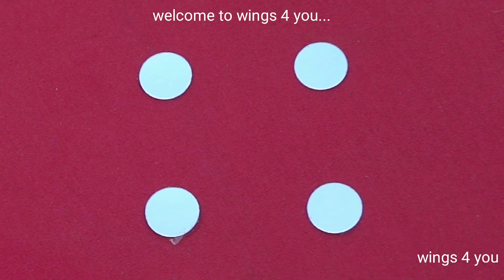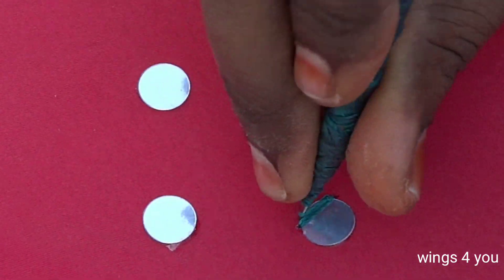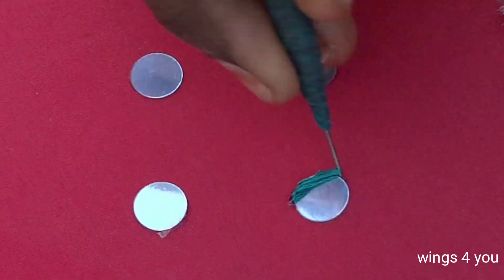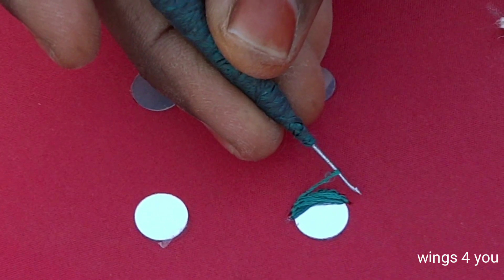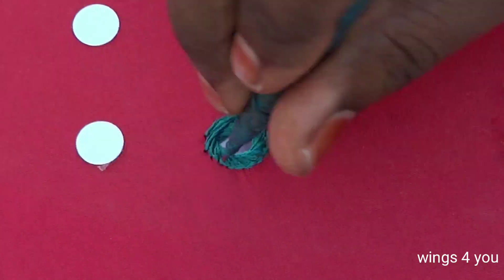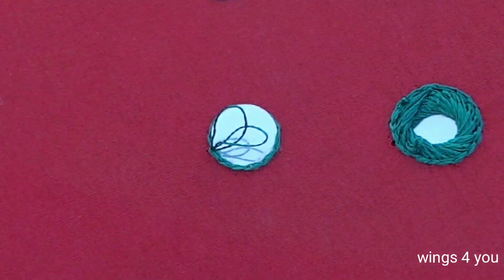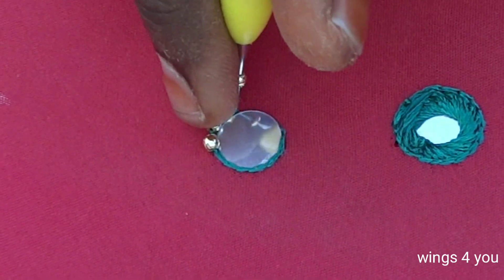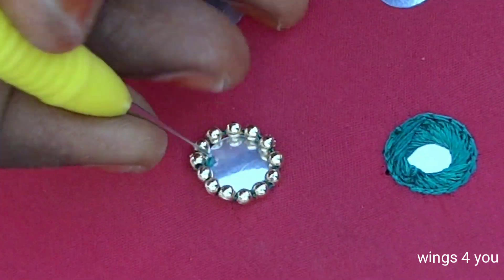How to do Mirror embroidery in aari- part.1/aari embroidery for beginners/aari embroidery tutorials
Detailed description about how to do mirror work in aari.